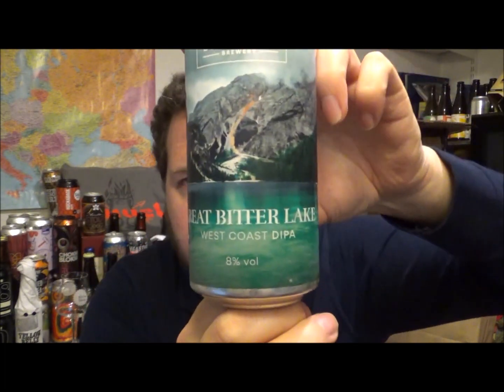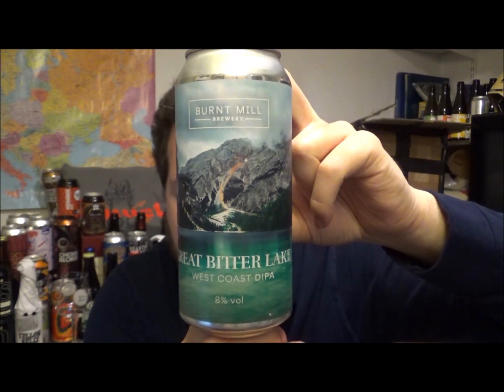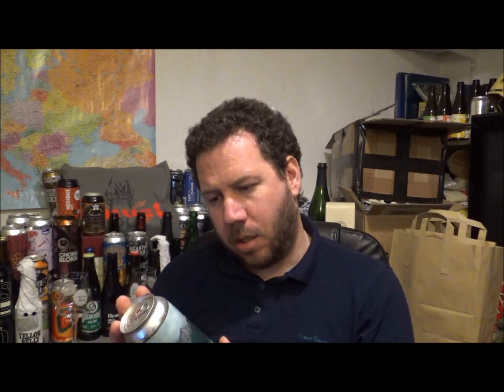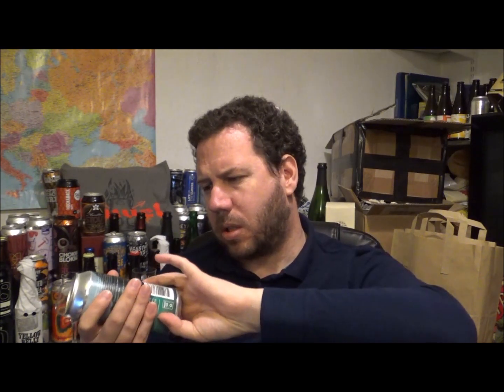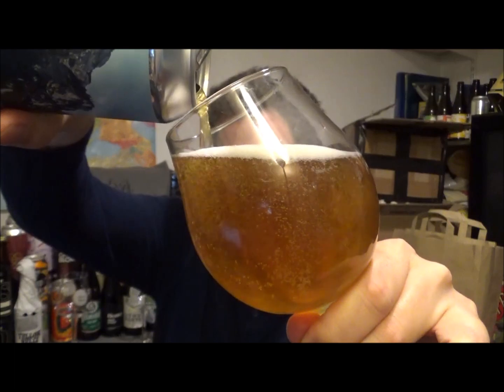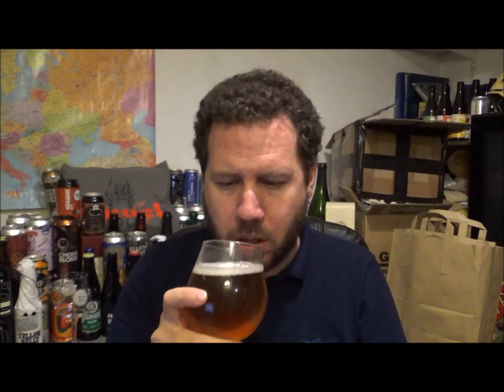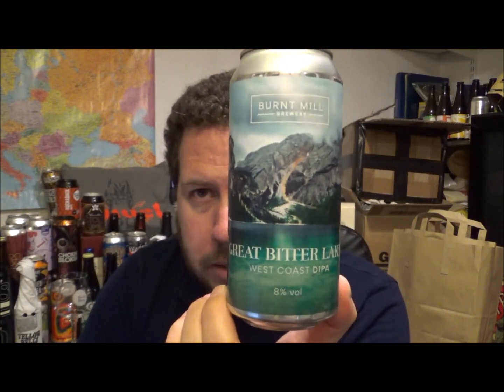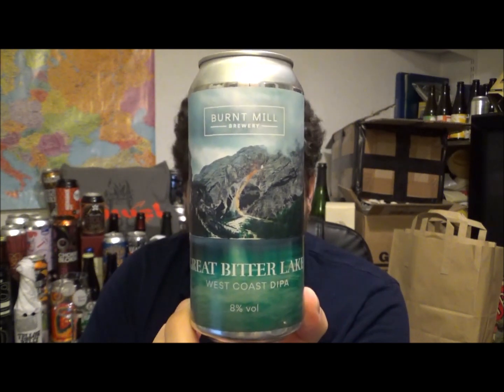Great Bitter Lake - Double West Coast IPA | Burnt Mill Brewery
Beer Review #1346 (Lockdown Review #17)
Brewery - Burnt Mill Brewery
Location - Ipswich, Suffolk, England, UK.
Beer - Great Bitter Lake
Style - Double West Coast IPA
ABV - 8%
IBUs - N/A
Reviewed on - 17th April 2020.
Commercial Description - We've taken the malt and hops from one of our favourite West Coast pales and lifted them up to create Great Bitter Lake. A lean malt profile gives just enough body to support the whirlpool additions of Columbus and Citra hops. Centennial, Simcoe, Mosaic and Idaho-7 combine in the dry hop for fresh citrus and pine aromas.

Burnt Mill Brewery:
Burnt Mill is a new brewing project focused on producing fresh, unfiltered beers from our brewhouse on a Suffolk farm.

Purchased at Little Swift in Margate.